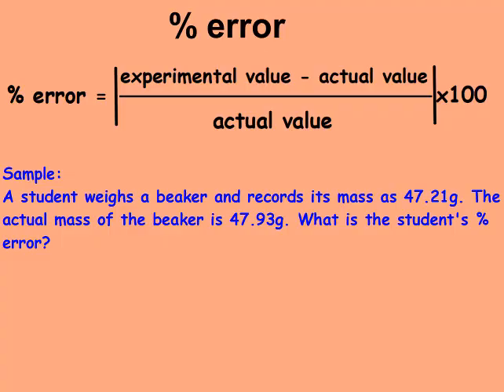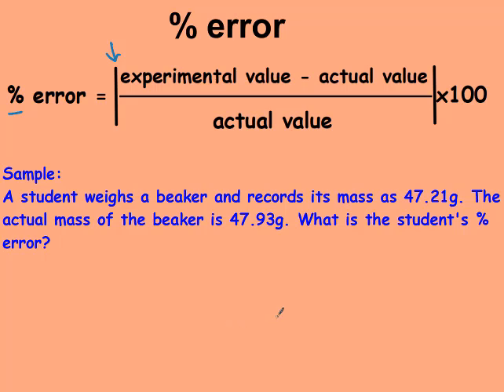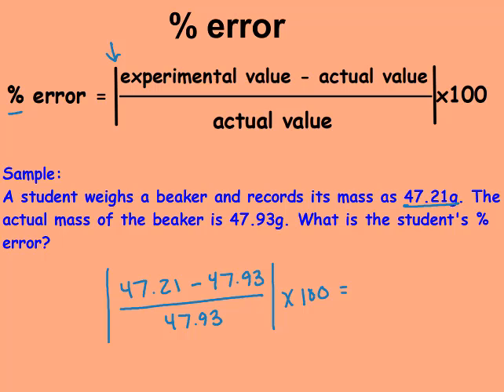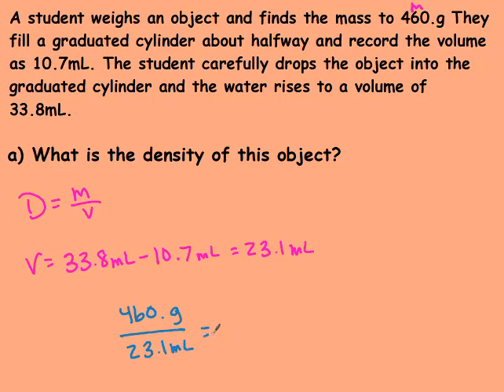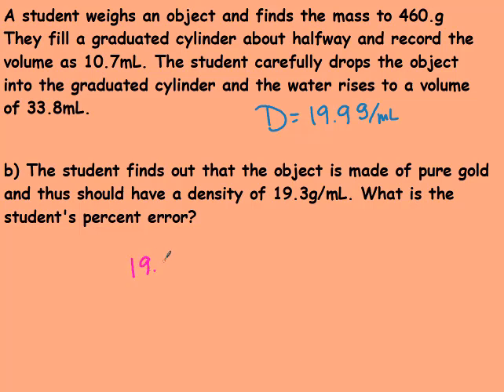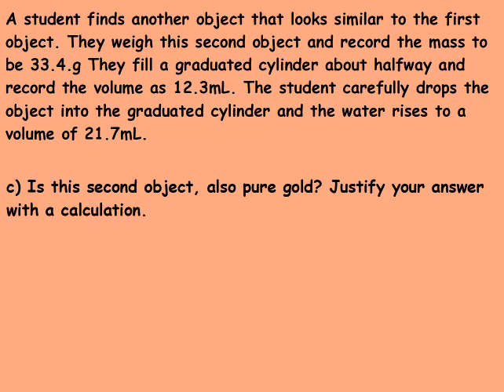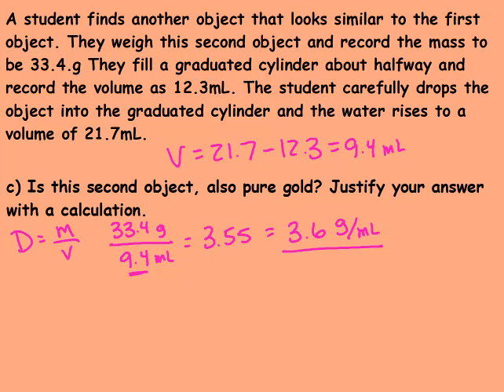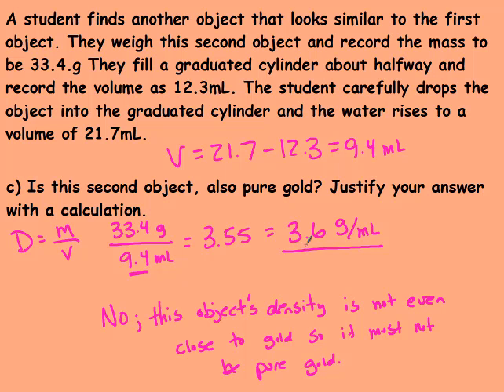percent error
This video goes over the formula for percent error and a few examples with using density as the experimental numbers.